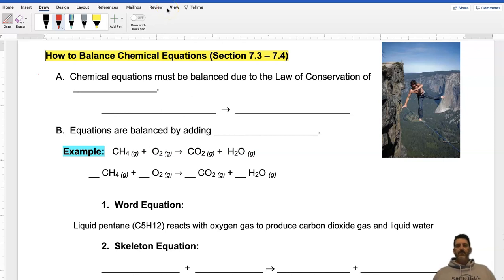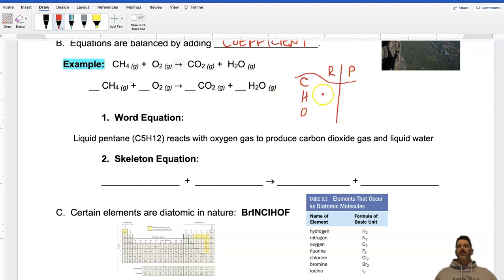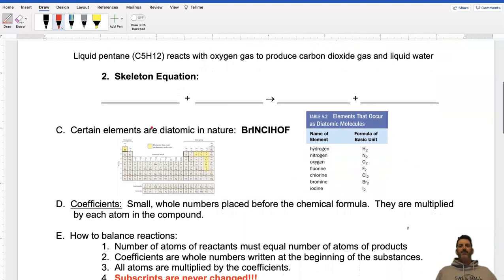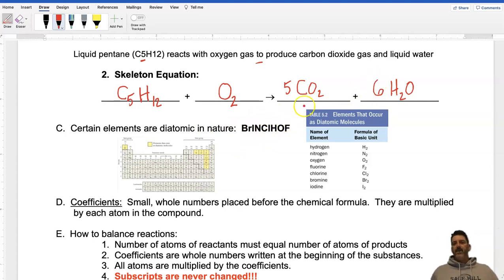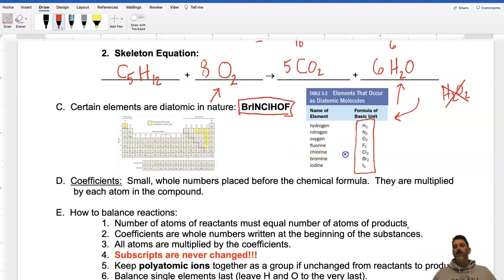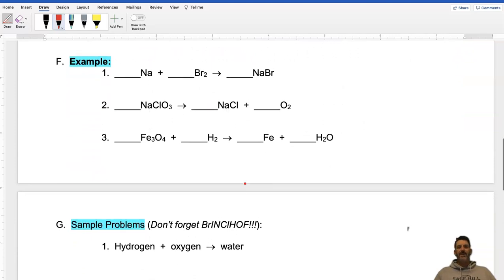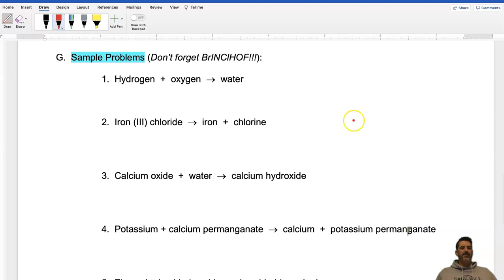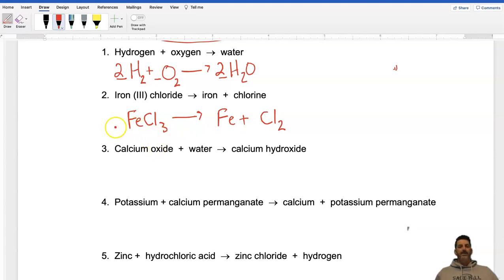How to Balance Chemical Equations